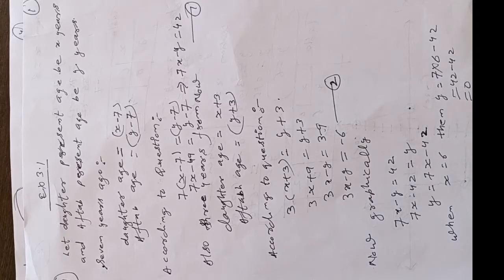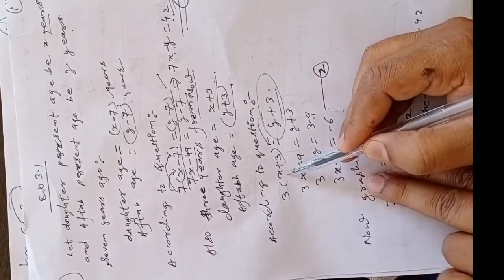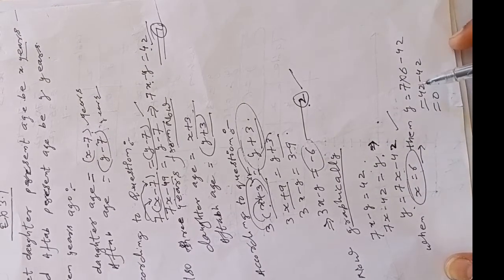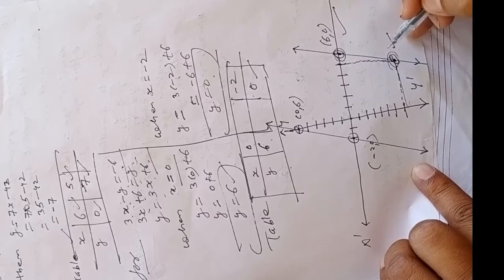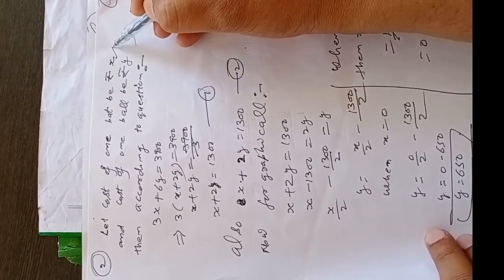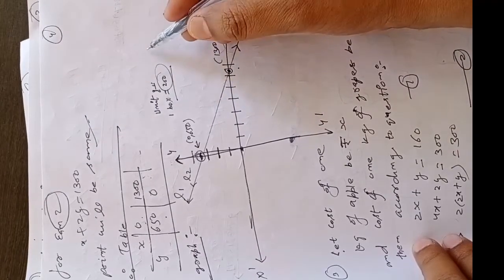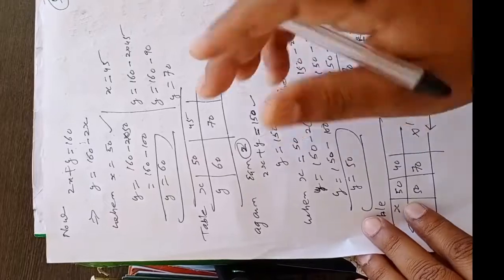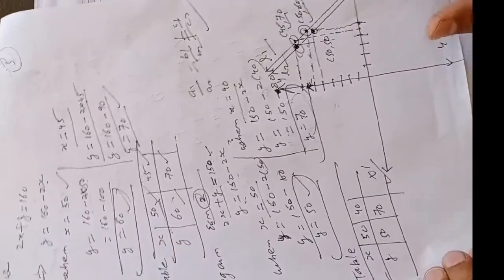Pair of linear Equations In Two Variables |exercise 3.1 |CBSE BOARD |NCERT BOOK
Hi students
As we all knows, because of lockdown schools not opening all over the India and also in world so your study is going to effect because of the cenerio. But I'm going to solve each and every exercise of NCERT book on my YouTube channel.
Thanks